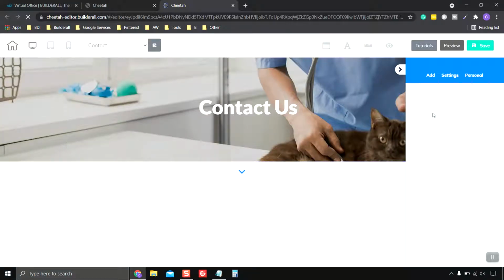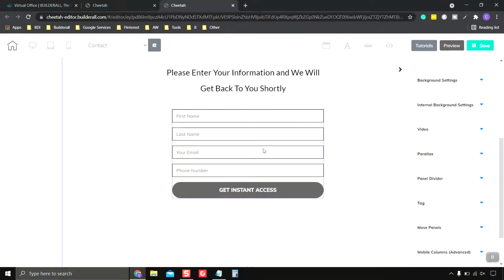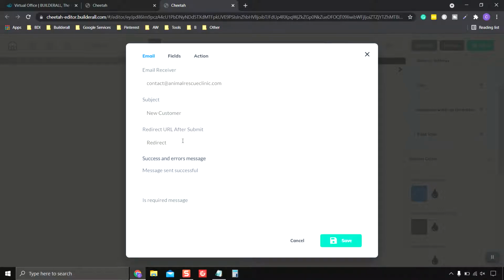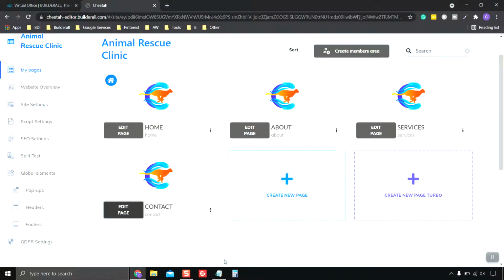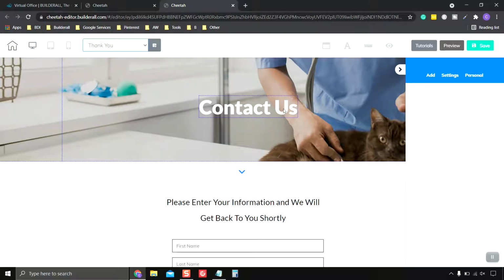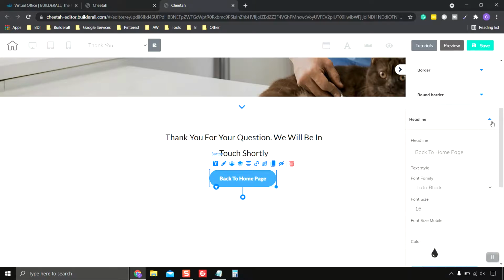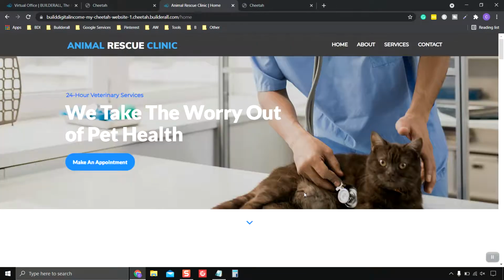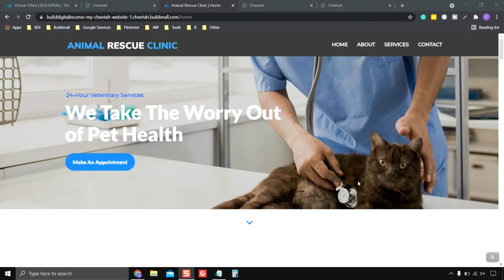Part 5 | How To Add A Contact Form To Your Builderall Website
This is video 5, how to add contact forms in my "How To Build A Website In Builderall" training series.

A contact form is crucial for your Builderall website's long-term success or any website for that matter.

Visitors can ask questions, get additional information or get feedback from the website owner themselves.

This information can be used to get into contact with the visitor to answer valuable questions or inquiries.

Builderall makes adding a contact form to your website fast and simple. With drag and drop editing, it couldn't be easier.

In this video, you'll learn how to add a contact form. Then you'll discover how to add a thank you page and finally a redirect button.